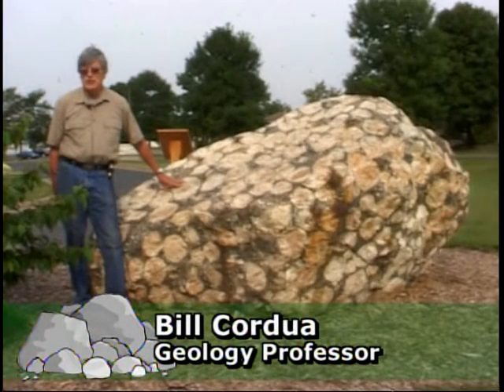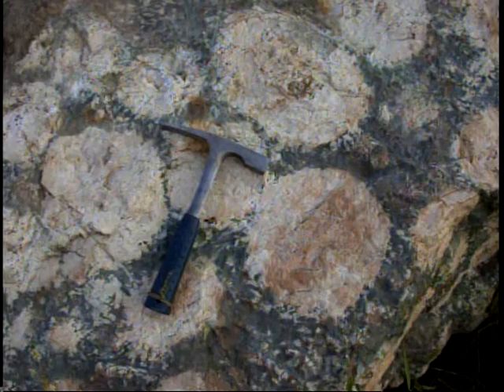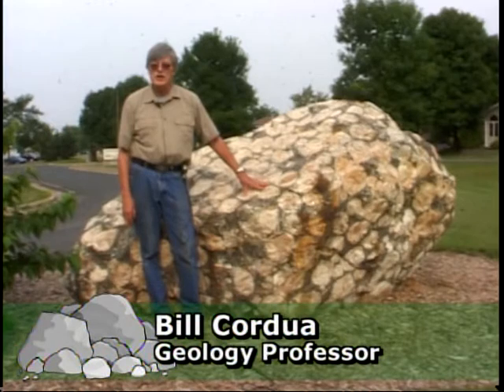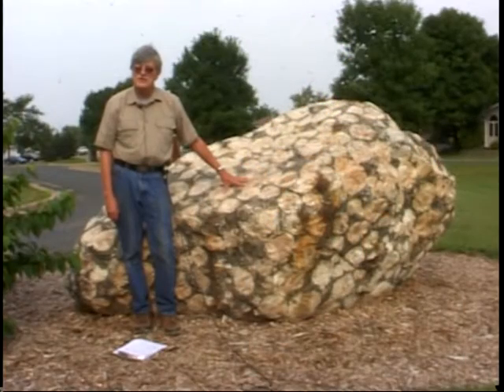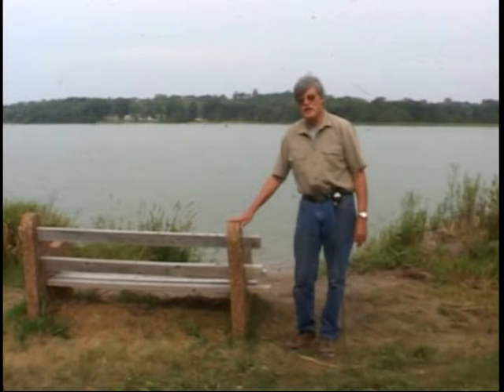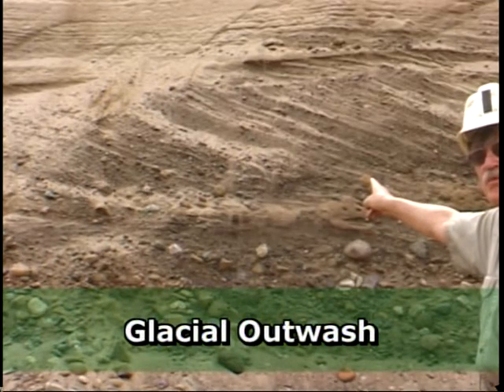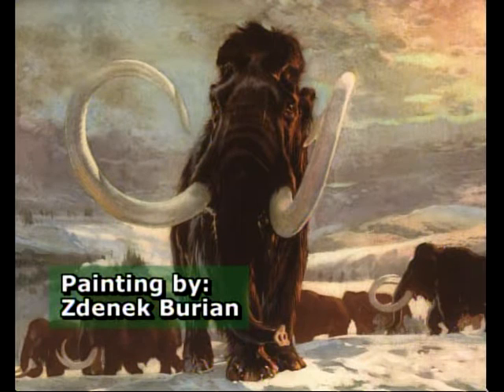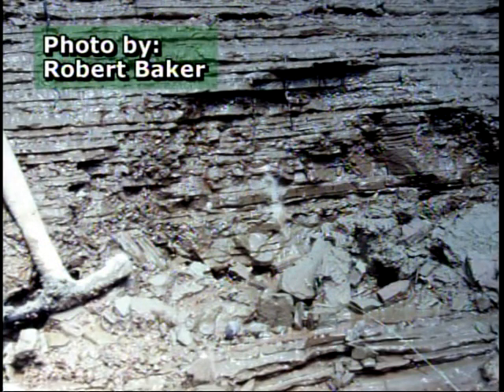Rock Talk: Glaciers in our backyards